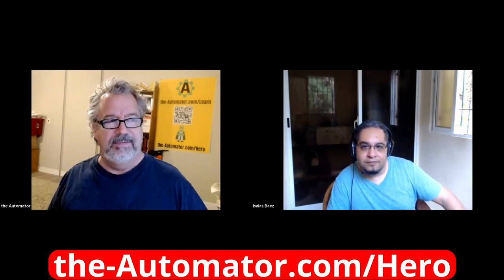AI Chat GPT 3 Usage examples and Resources 2023/01/11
In this video we discuss how we've used AI / Chat GPT-3 and a ton of AI resources that we've learned about.